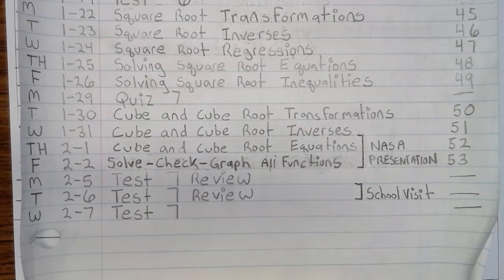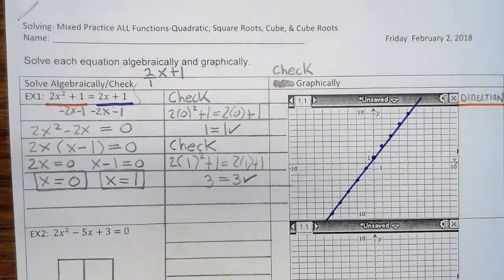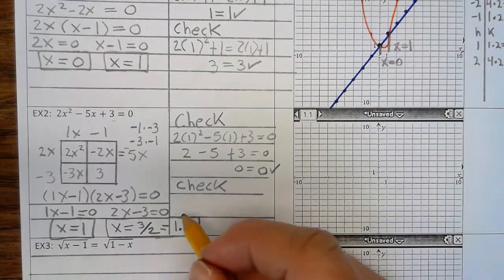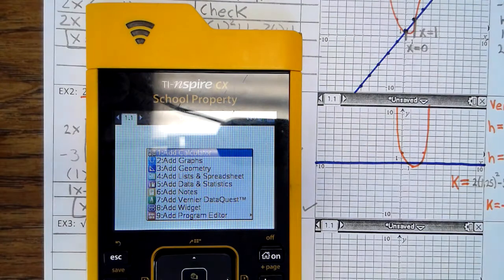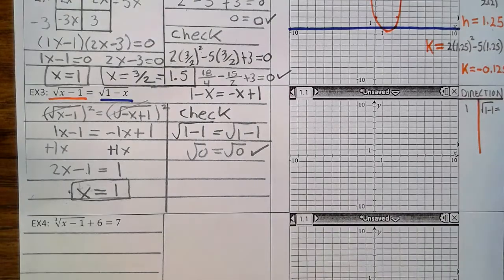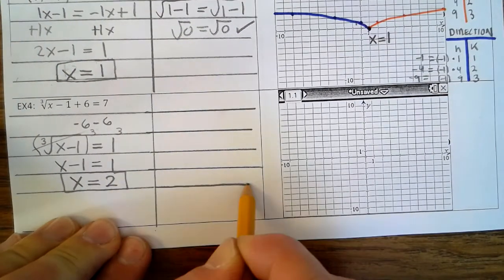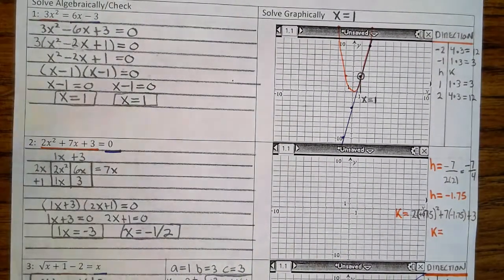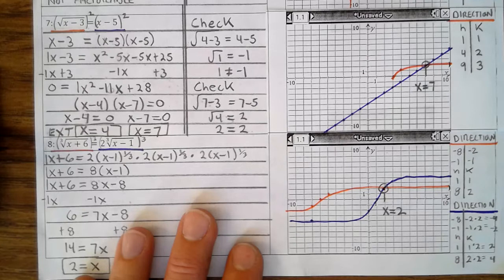2 2 18 Friday Solve Check Graph